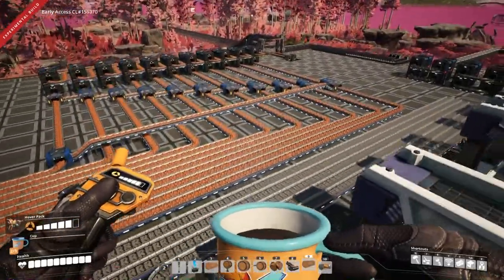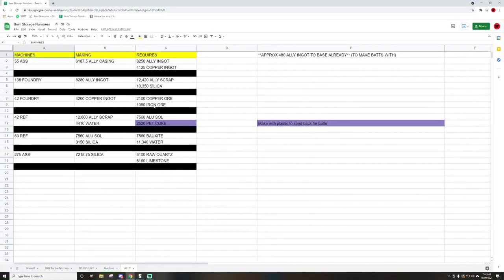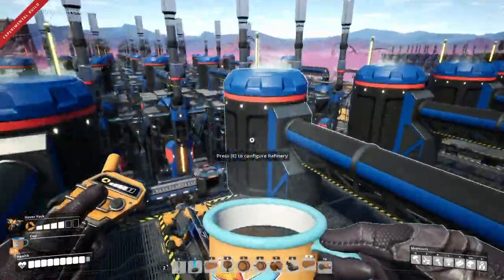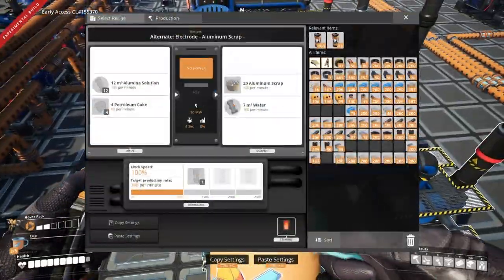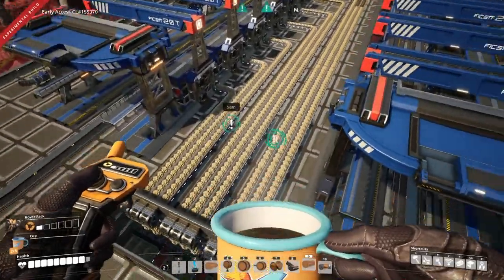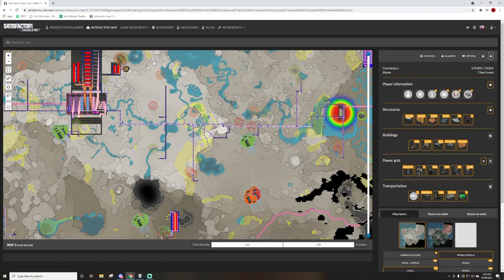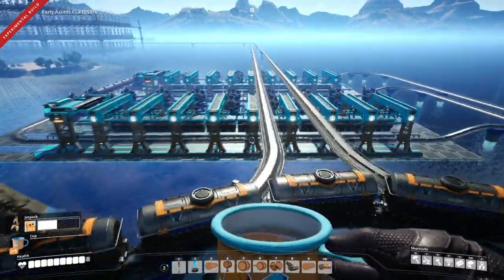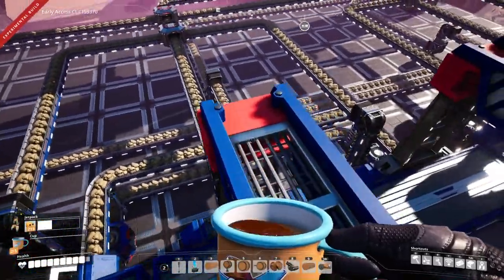SATISFACTORY - U4 VANILLA PLAYTHROUGH EP#12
This Aluminium project is no joke...